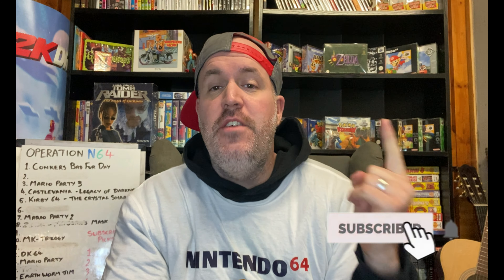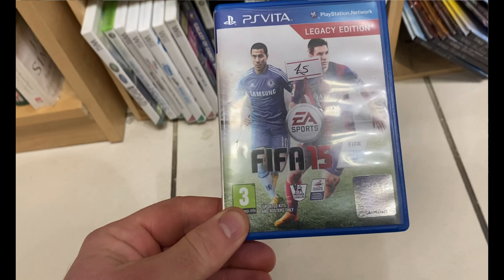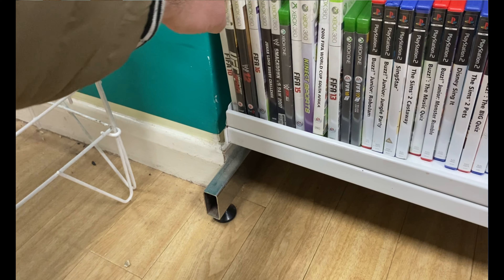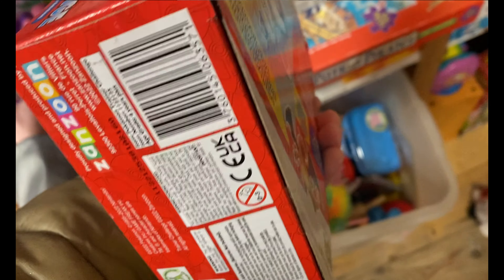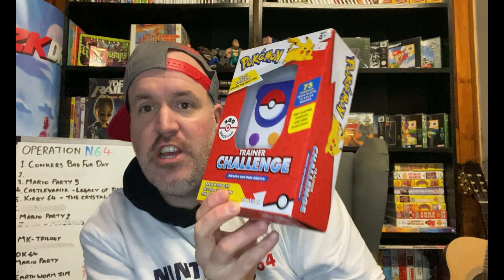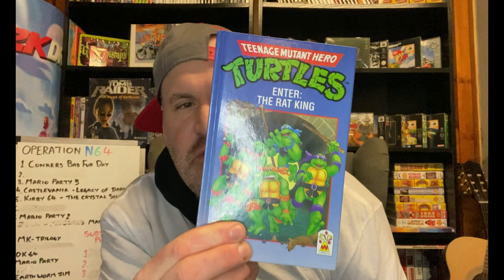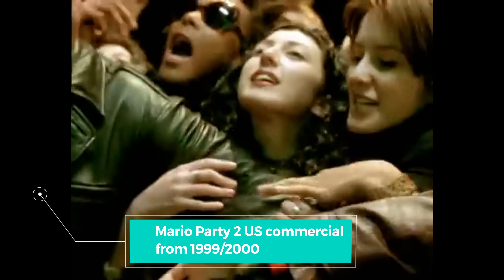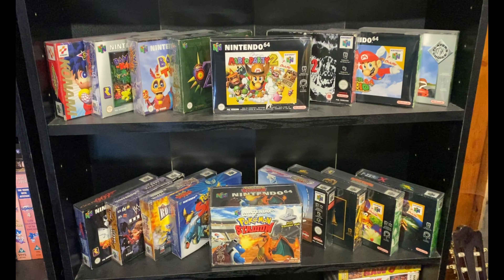START AS WE MEAN TO GO ON! - CAN I BUILD AN N64 COLLECTION WITH JUST £10 - OPERATION N64 Episode 35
Welcome to the channel, and episode 35 of OPERATION N64. In this series we are going to start with just £10.00 and build an epic n64 collection. Focus Focus Focus on the Nintendo 64 and nothing else, ill try.

 We encourage interaction and hope that you will join in sharing your knowledge and opinions in order for us to grow.